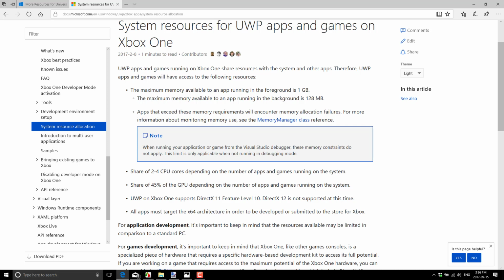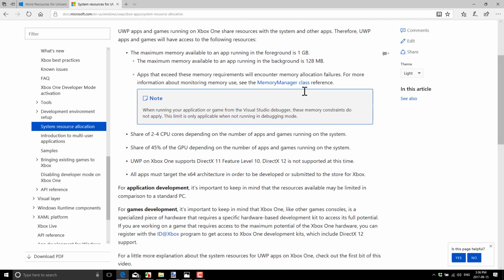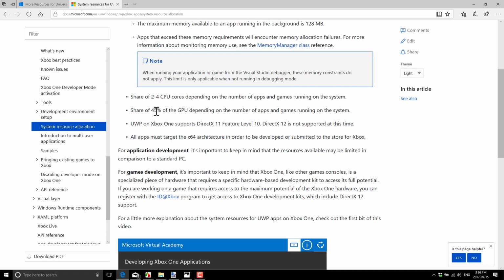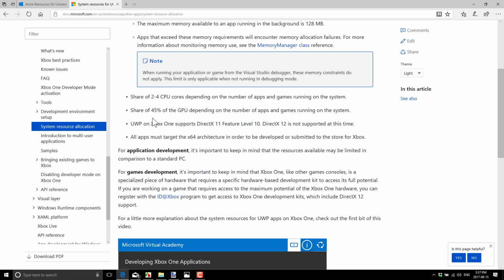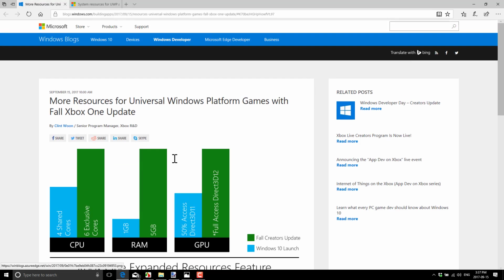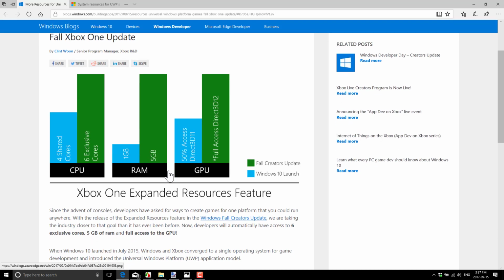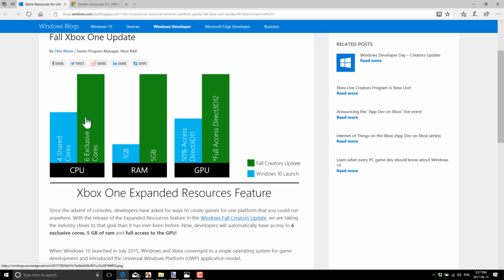XBox One Indie Development Gets A Lot Better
Microsoft just announced that Xbox One UWP (Universal Windows Platform) games are going to have more access to the underlying console hardware... a LOT more access.